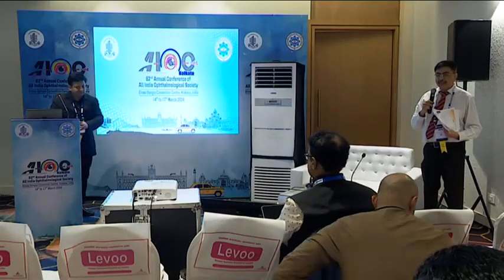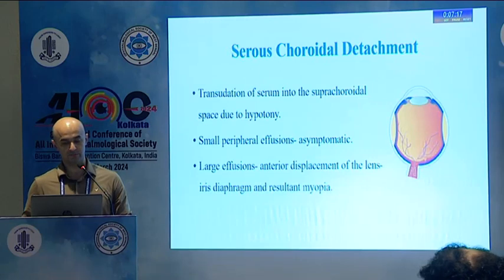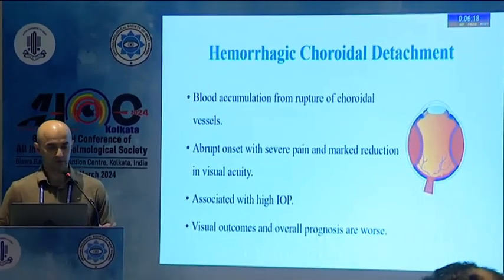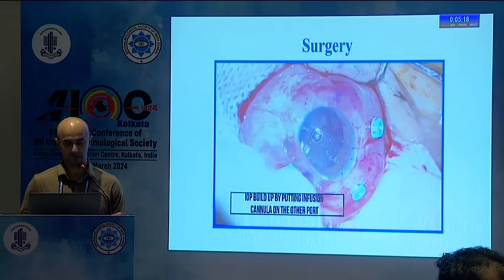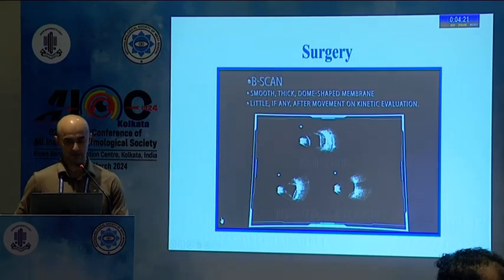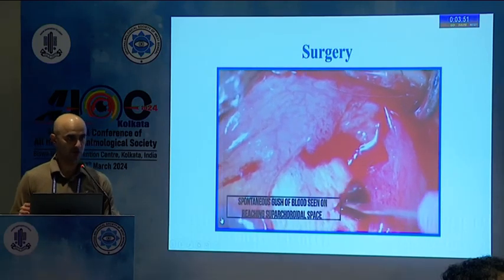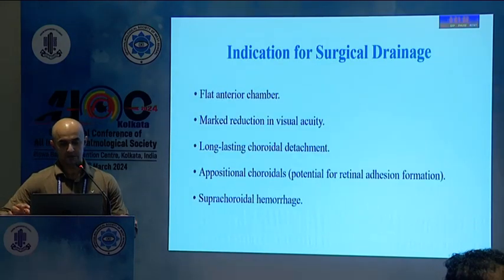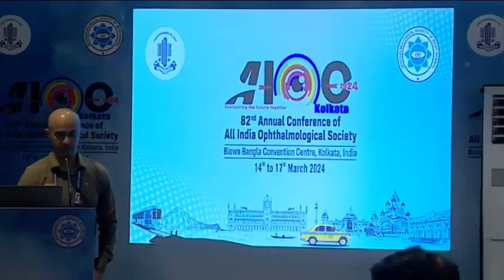AIOC2024 IC232 Topic Dr Kelkar Aditya Shreekant Choroidal detachments and choroidal drainage techn